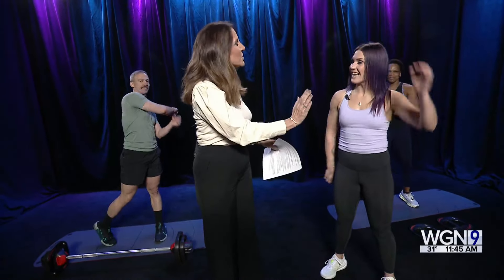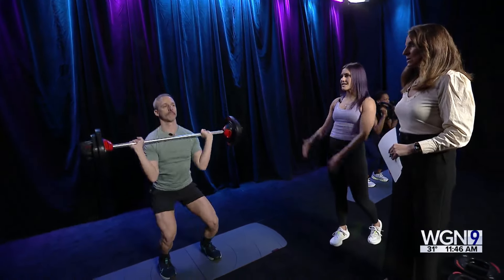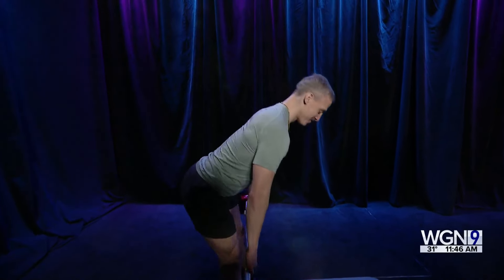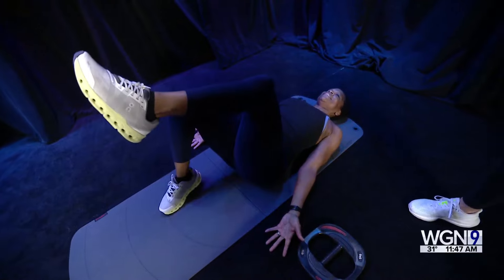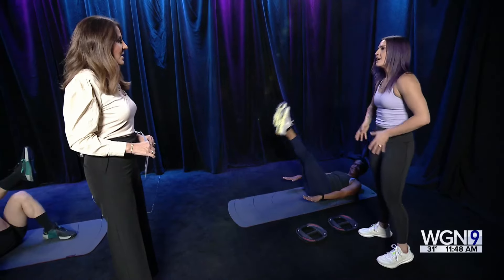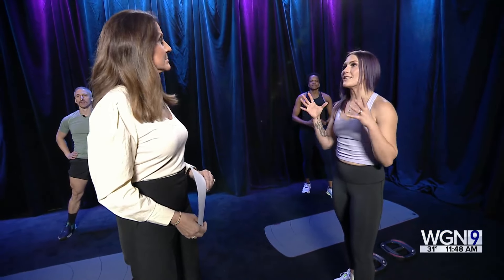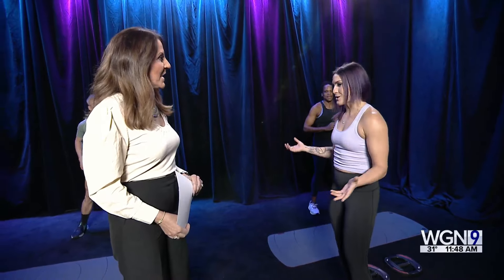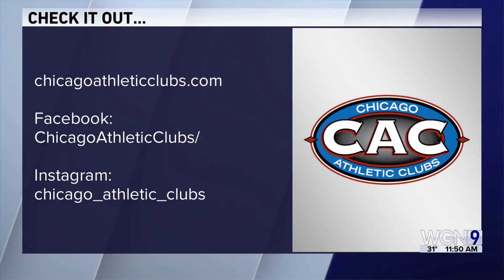Midday Fix: Get healthier & more fit in 2024 with Chicago Athletic Clubs